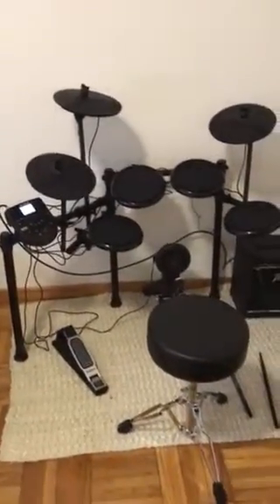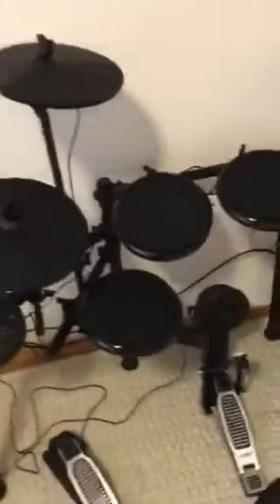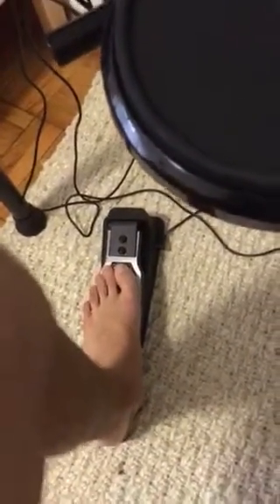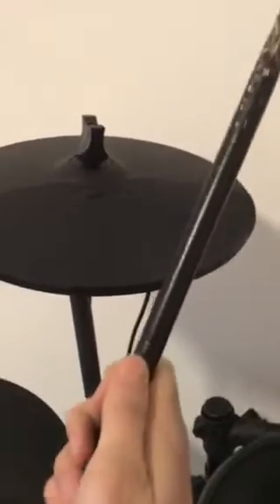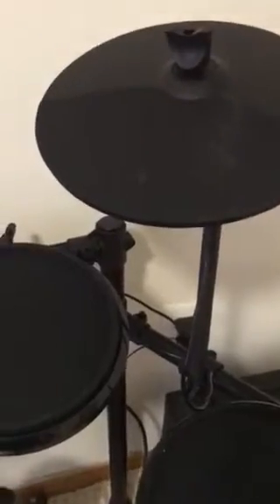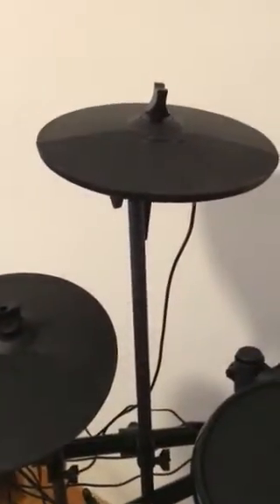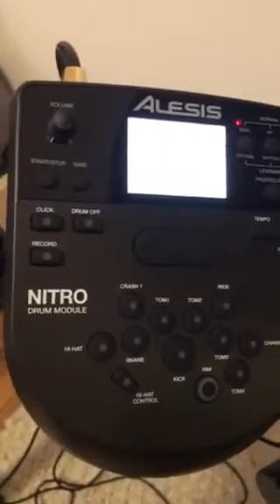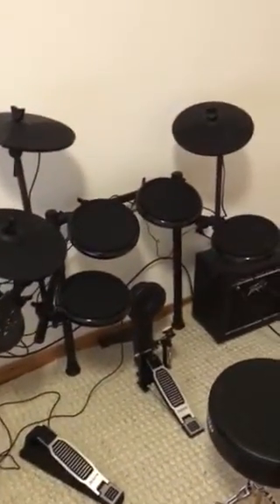Alesis Nitro Drum Kit Demo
Just a demonstration of the Alesis Nitro Drum Kit. Not bad for $300. Sorry I didn't film this in landscape :/

UPDATE #1: There is a bell sound, but you need to hit the ride at just the right angle. I haven't been able to trigger it consistently yet.
UPDATE#2: Hi-hat problem has been fixed. The key is to move it to the middle rack with the toms so the vibration of the hi hat does not trigger it.